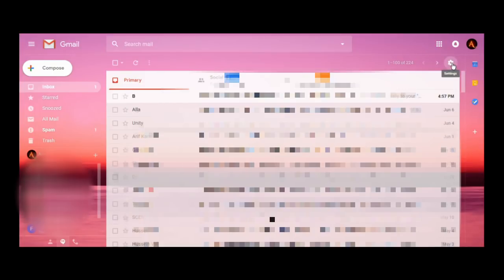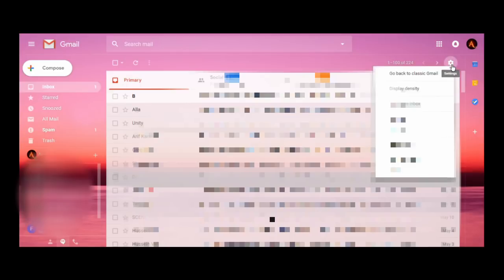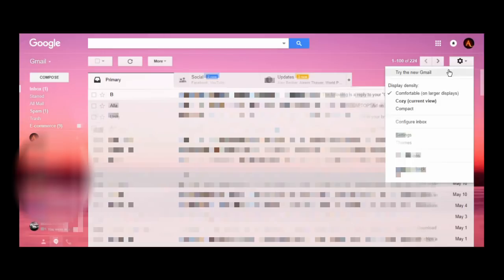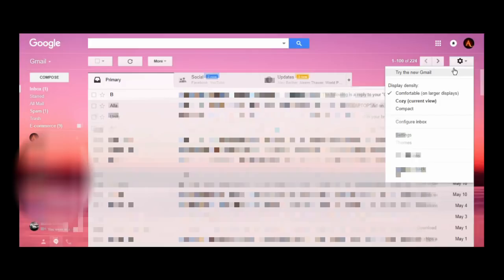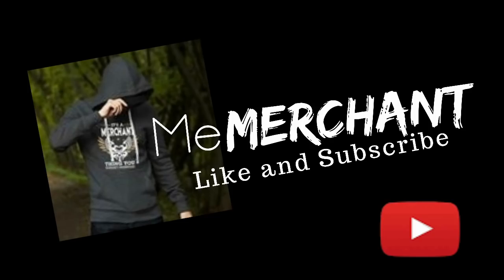How to switch back to the old version of Gmail.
Hey YT, in this tutorial video I'd like to show you how to switch back to the old version of Gmail. I hated the look of the new version, so why not make a video showing people how to go back. Just follow the steps in this video, and you'll be done in no time.

Don't mind the blurs.